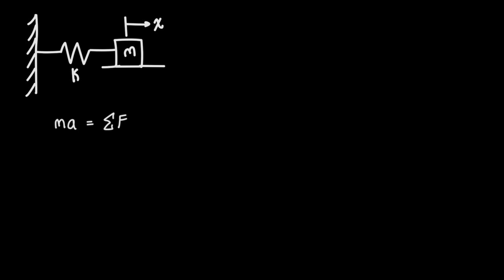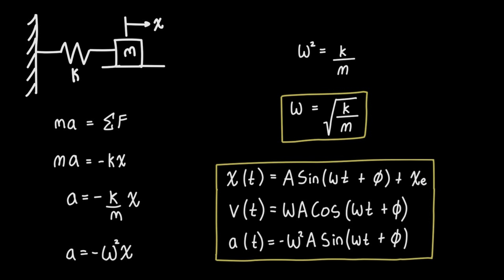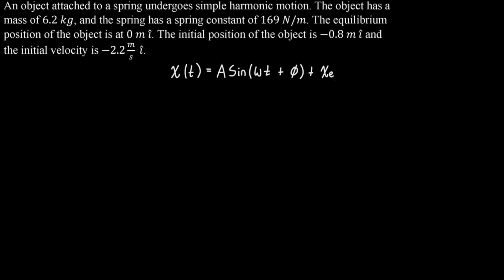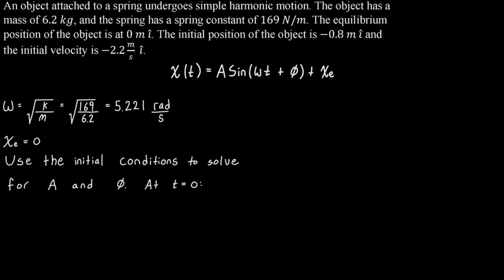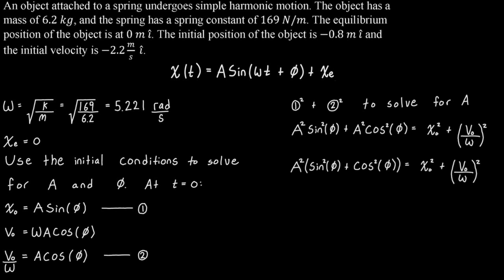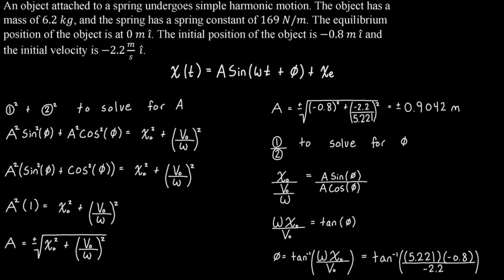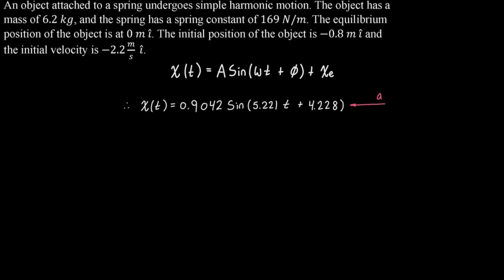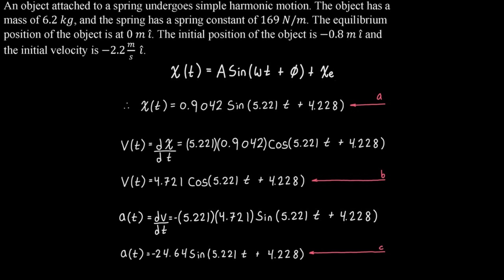Simple Harmonic Motion - Mass on a Spring Physics Problem with Solution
In this video, we go through the equations needed for the simple harmonic motion of a mass on a spring. We also solve a problem with non-zero initial conditions.

🙋🏻‍♂️ About me
Hi, my name is Matt Heywood.
I am the founder of Heywood Academies, a tutoring company for engineering students based in Victoria, BC.
We've helped over 140 students and have 16 5-star reviews on Google :)